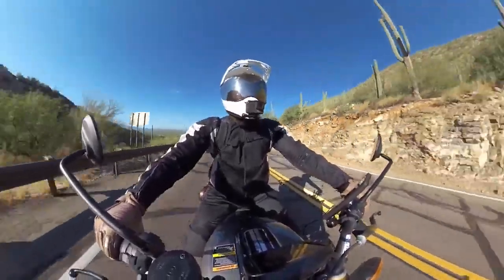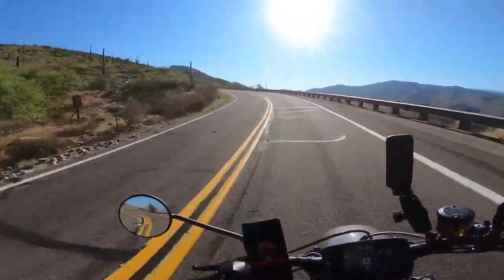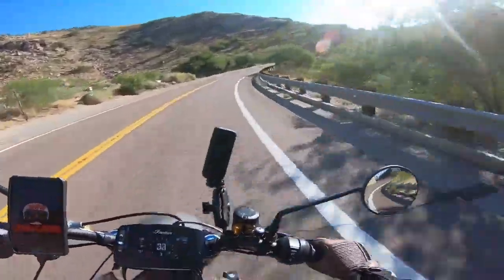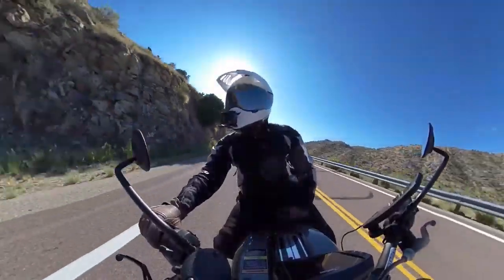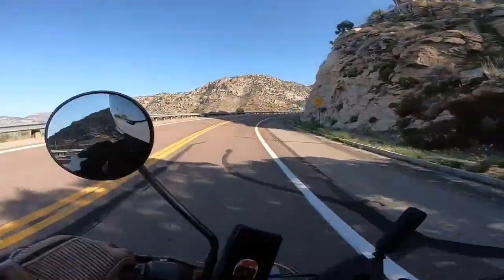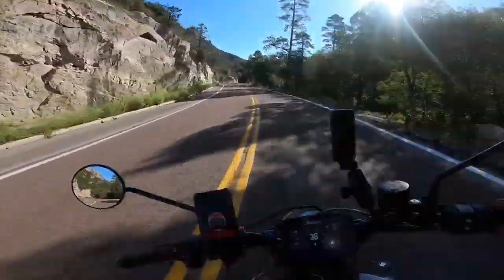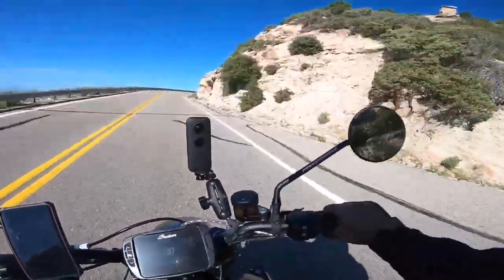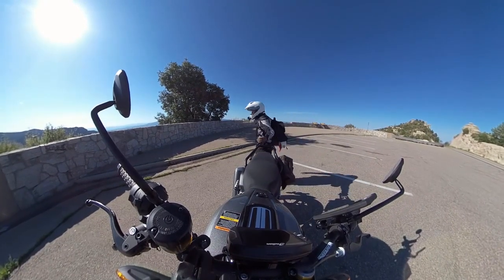How To Ride A Motorcycle UP A Mountain (PT 1) | RAW DDFM 004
Complete your motorcycle training by putting it to the test with 20+ SMART Rider Motorcycle Training Drills! Get the book, join the MTC Rider Academy, and let's get to work!

                                      IMPORTANT
Visitors to the Motorcycle Training Concepts Channel should always seek training in person from an accredited training facility. Motorcycle Training Concepts and its owners (DanDanTheFireman LLC) assume no responsibility for information contained on this channel and disclaim all liability in respect of such information. Motorcycle Training Concepts hereby excludes liability for any claims, losses, demands, or damages of any kind whatsoever with regard to any information, content, or services provided, including but not limited to direct, indirect, incidental, or consequential loss or damages, compensatory damages, loss of profits, or data, or otherwise.